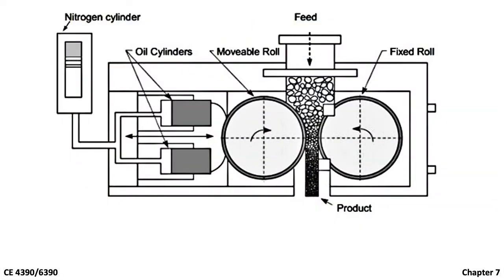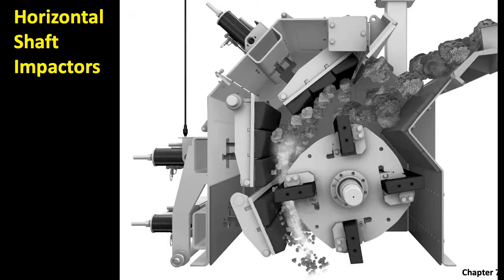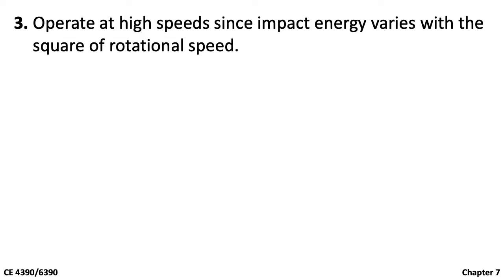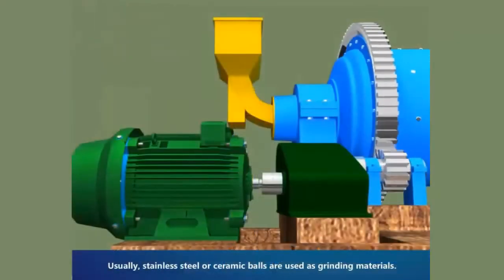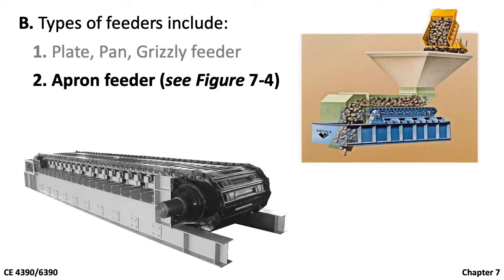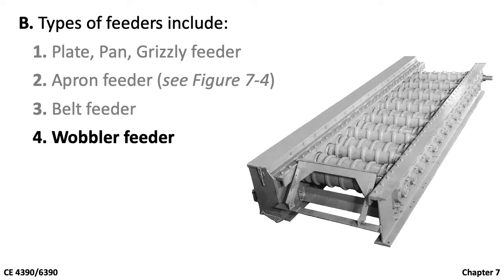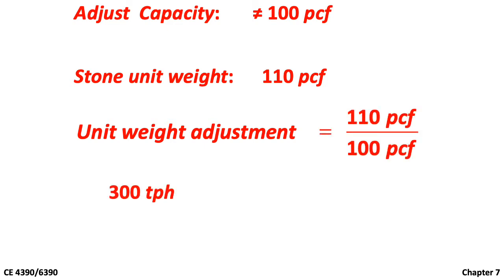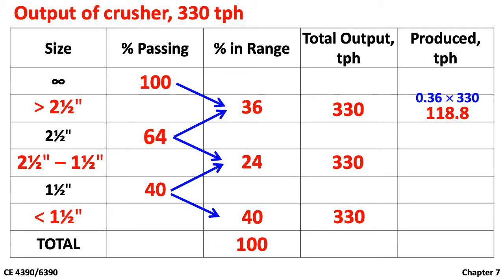CE4390 Ch 7 Aggregate Production Par2